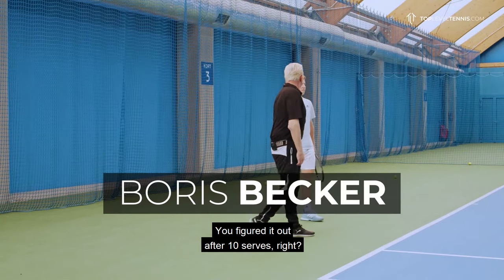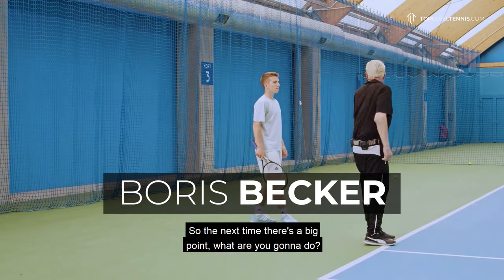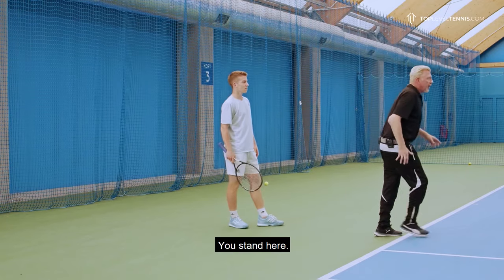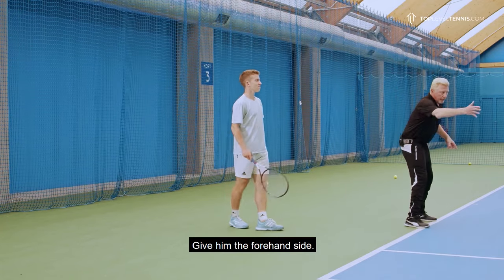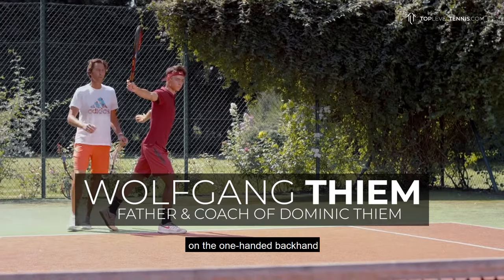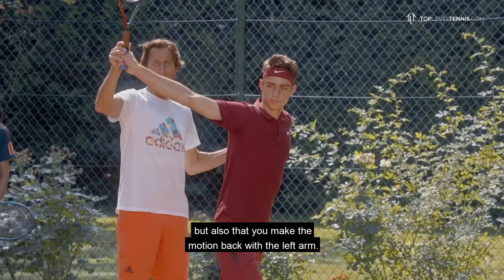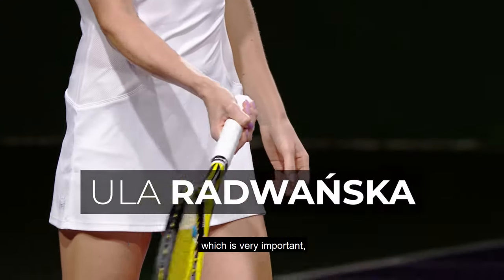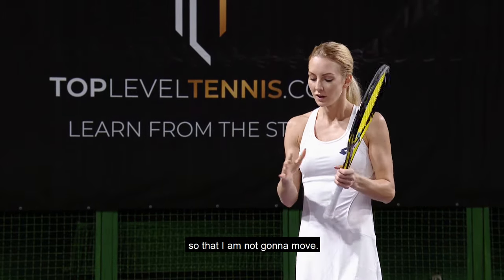Top Level Tennis | Teaser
Watch online tennis courses from top players and coaches! 🎾

✅ Boris Becker (Winner of many Grand Slam tournaments)
✅ Wolfgang Thiem (Father and coach of Dominic Thiem)
✅ Dominika Cibulkova (Former #4 WTA and Australian Open finalist)
✅ Ula Radwańska (Former #29 WTA and Junior Wimbledon Champion)
✅ Marco Panichi (Fitness coach of Novak Djoković)
...and more yet to come!

Go to TopLevelTennis.com and get your access now! ⭐